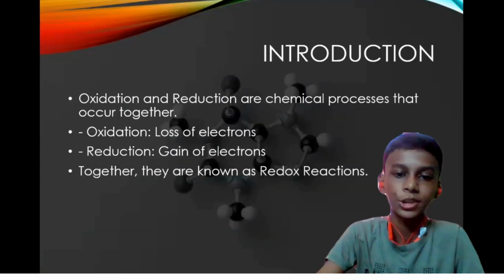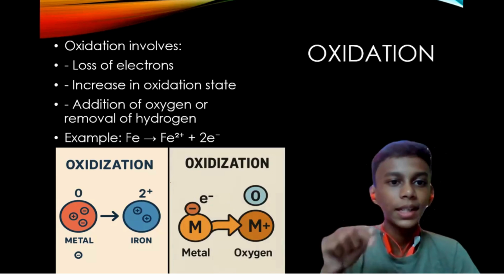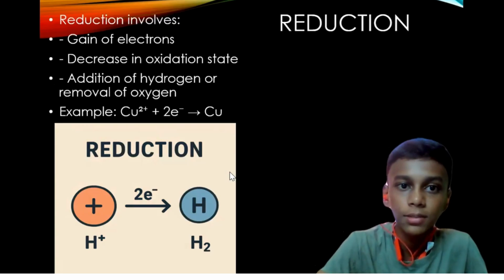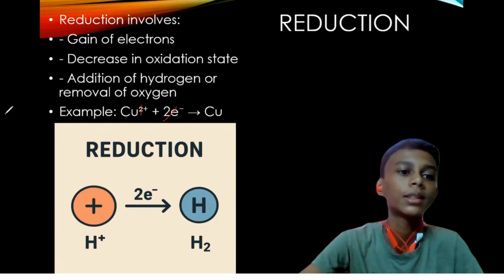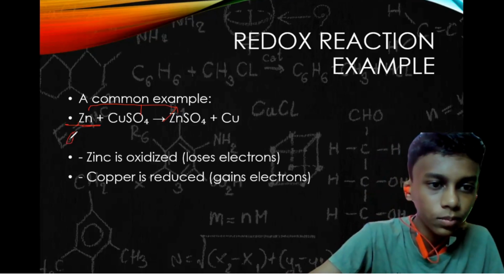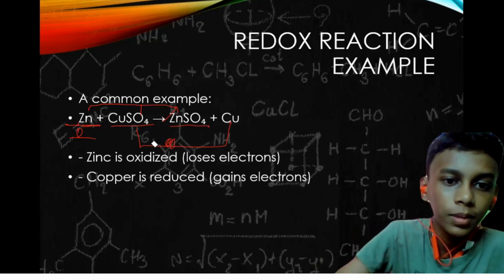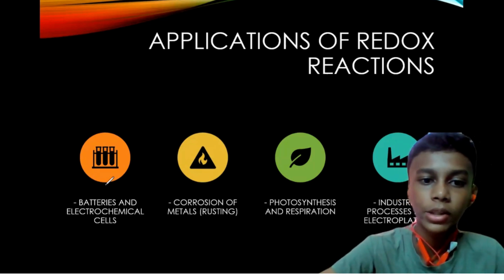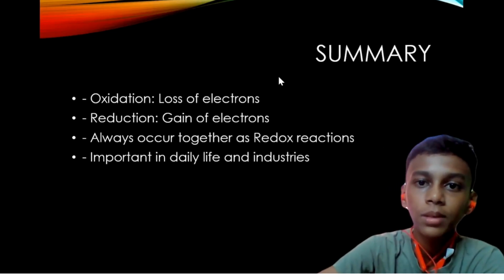Oxidation and Reduction | Class 8,9,10 Chemistry | Redox Reactions Made Simple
In this video, we explain Oxidation and Reduction (Redox Reactions) in the simplest way for Class 9 & Class 10 Chemistry students 📘.

Learn:

What is oxidation?

What is reduction?

Easy definitions and examples from NCERT syllabus

Important redox reactions for exams

Daily life examples (rusting, respiration, photosynthesis)

📌 This video is perfect for CBSE, ICSE, and State Board students preparing for exams.
👉 A must-watch for Class 10 Science Chapter Chemical Reactions and Equations revision.

🕒 Chapters (Timestamps)

0:00 – Introduction to Oxidation & Reduction
0:40 – Oxidation Explained (Class 10 NCERT)
1:30 – Reduction Explained (Class 10 NCERT)
2:10 – Redox Reactions in Simple Words
3:00 – Rusting of Iron (Oxidation Example)
3:40 – Copper Sulphate + Zinc Reaction (Exam Example)
4:20 – Daily Life Redox Reactions
5:00 – Summary & Quick Revision